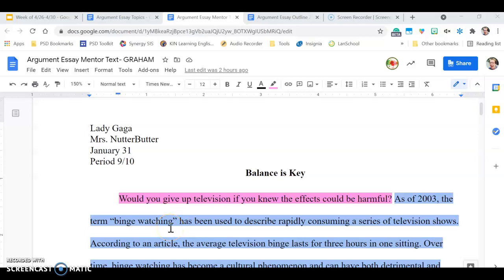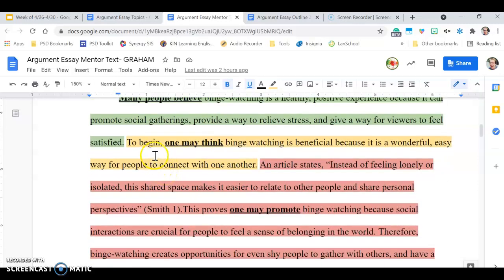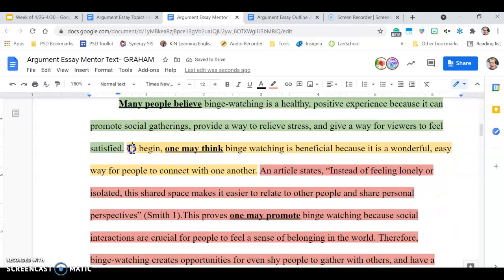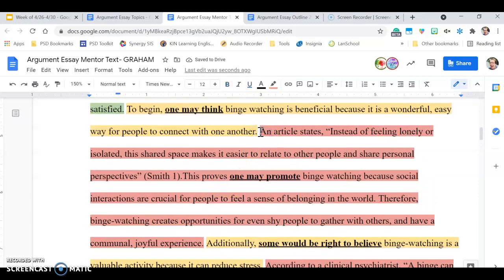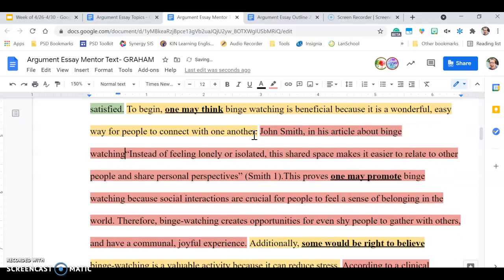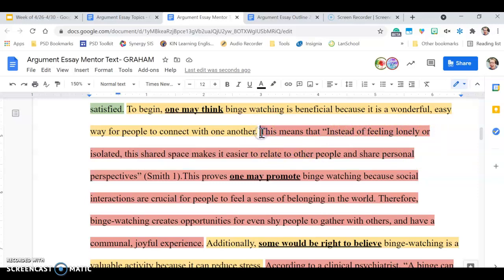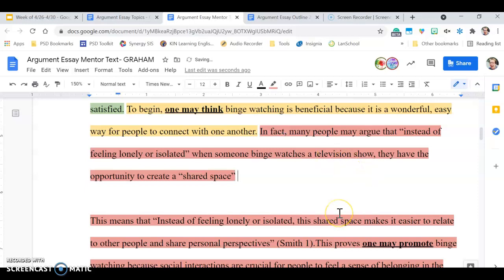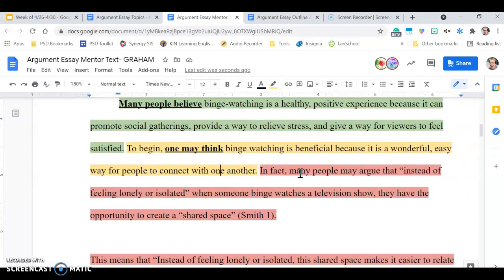Embedded Transitions (Argument 2021)